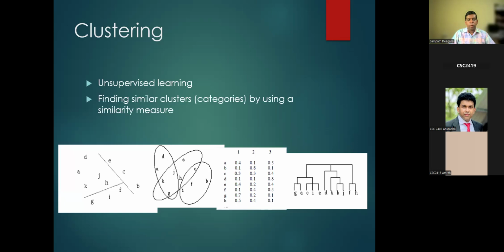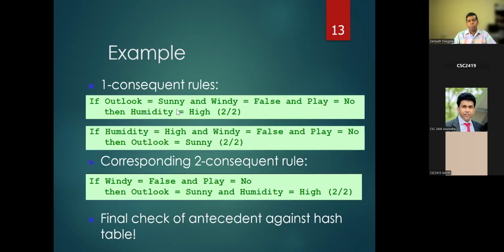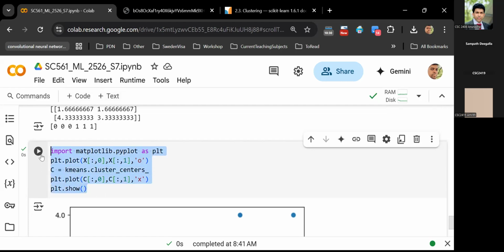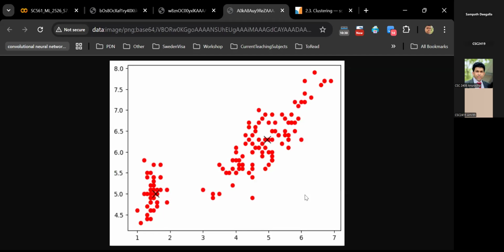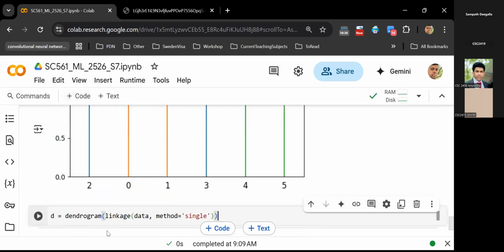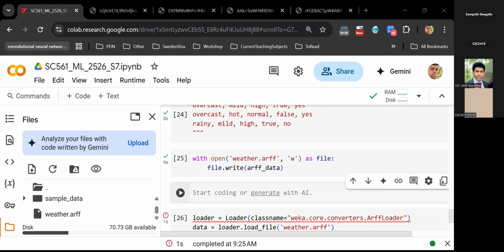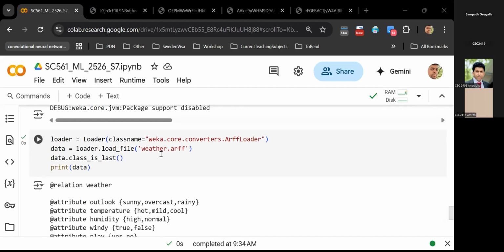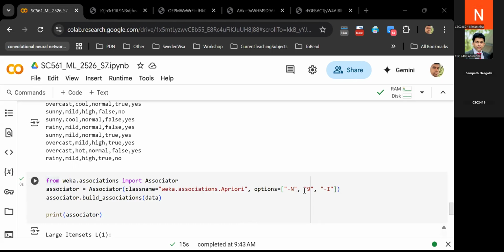SC 561: Machine Learning - S7